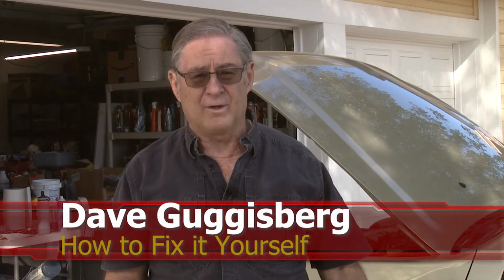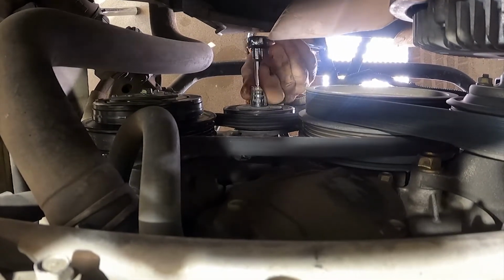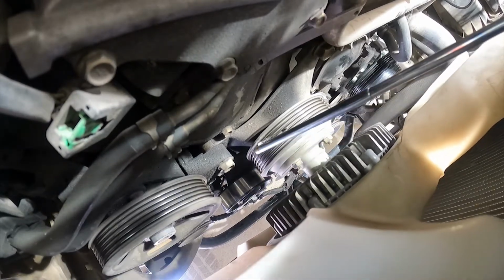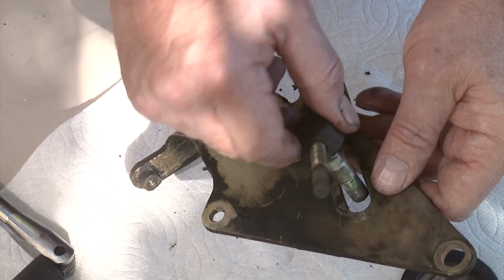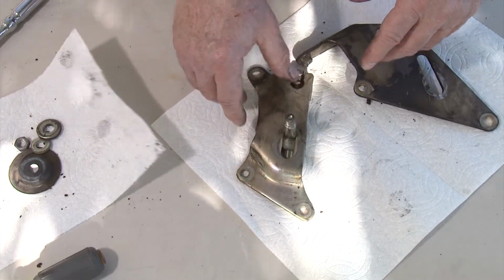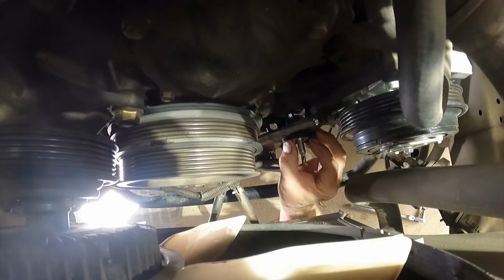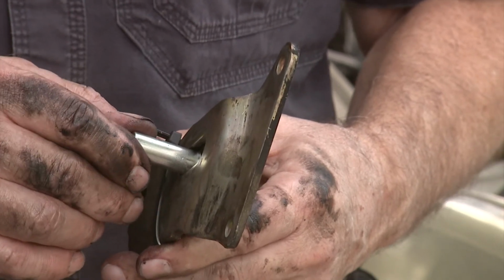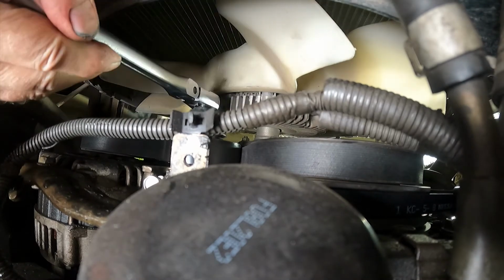How to Replace Belt Tensioners on a 1996-2004 Nissan Pathfinder | DIY Guide with OEM Parts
Join Dave Guggisberg as he walks you through the process of replacing both belt tensioners on a 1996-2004 Nissan Pathfinder using high-quality OEM parts. This step-by-step DIY guide ensures your Pathfinder runs smoothly and reliably, saving you time and money on repairs. Perfect for Pathfinder owners and anyone looking to keep their vehicle in top shape!

TEKTON 3/8 Inch Drive x 8 Inch Quick-Release Ratchet | SRH11108

TEKTON 3/8 Inch Drive x 8 Inch Flex Quick-Release Ratchet | SRH31108

GEARWRENCH 3/8" Drive 120XP Flex Head Teardrop Ratchet 11-1/2" - 81215P

GEARWRENCH 4 Pc. 3/8" Drive Extension Set 1-1/2", 3", 6" & 12" - 81200D

CRAFTSMAN Ratchet Wrench, 1/4-Inch Drive, 72-Tooth, Pear Head (CMMT81747)

GEARWRENCH 13 Pc. 1/4" Drive 6 Pt. Socket Set, Standard, Metric - 80302D

Genuine Nissan (11920-AG900) Compressor Belt

ACDelco Professional 4K372 Standard V-Ribbed Serpentine Belt (compressor)

Genuine Nissan Parts - Authentic Catalog Part from The Factory (11720-4P102) (PS & Alt)

ACDelco Professional 6K465 Standard V-Ribbed Serpentine Belt (PS & Alt)

Genuine Nissan Parts - Authentic Catalog Part from The Factory (11925-AG30A)(Left Side)

Nissan 11925-AL50B Idler Pulley Pulley Assembly-Idler Alt notes: Ps/fan/alt

1. Adobe Premier Editing Software
2. Adobe After Effects
3. Abobe Photoshop
4. Westcott Flex Daylight Set
5. Sanken COS-11D Lavalier Mic
6.  DJI Mavic 3 Drone
7. Epic GoPro / Action Camera Mount for your Boat
8. Dracast Pro On-Camera Light
9. Dracast Halo Ring Led Light
10.  Nikon Z9 Mirrorless Digital Camera
11. Sony PXW-FX9 XDCAM 6K Camera System
12. Quick Release Shoulder Plate
13. The New Pelican Air Travel Cases!
14. Westcott Scrim Jim
15. Sony A7 4k Video and Still Second Camera
16. Go Pro 10